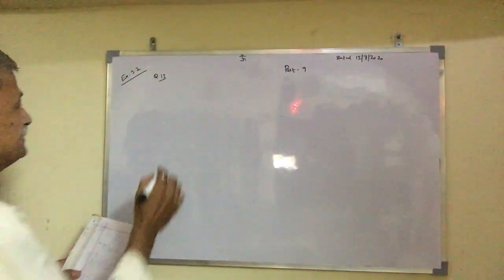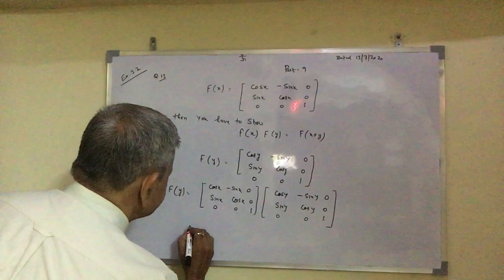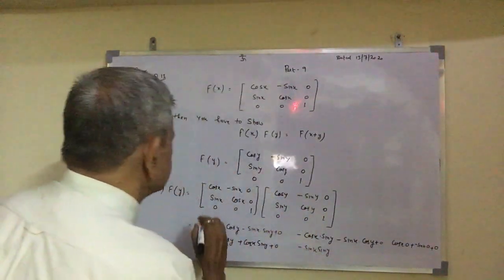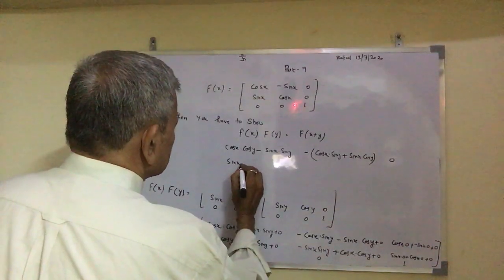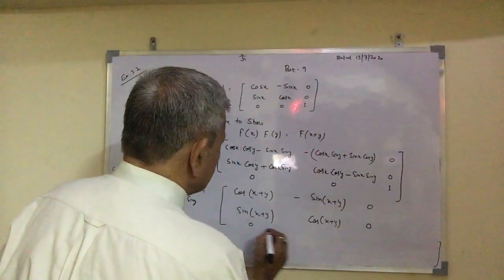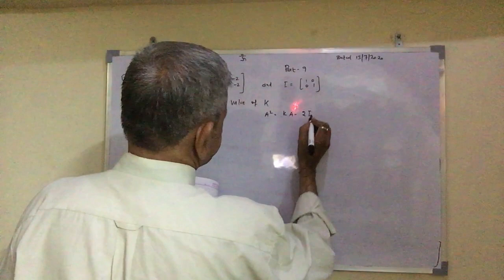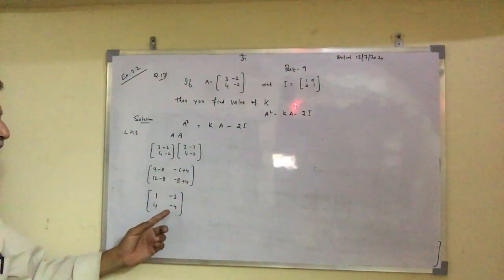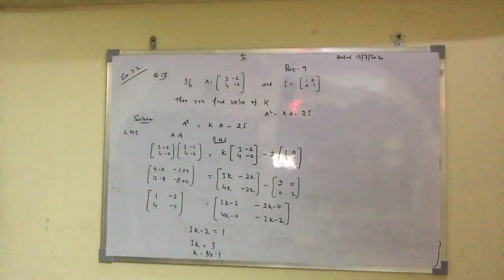intelligentonlineacademy07 12th NCERT Mathematics- Question No 6, 7(2),10, Part-9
Is Vedio may maney Questions ko barri assani sey hal karna sikhaya hai kripaya dhaan sey
questions ko dekhey or seekhey.